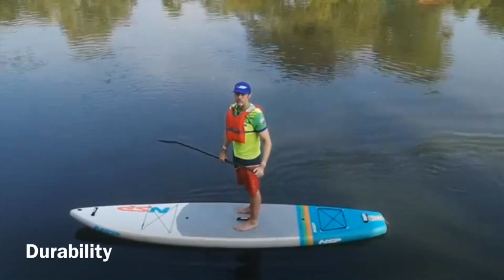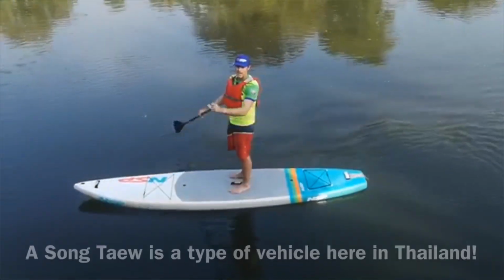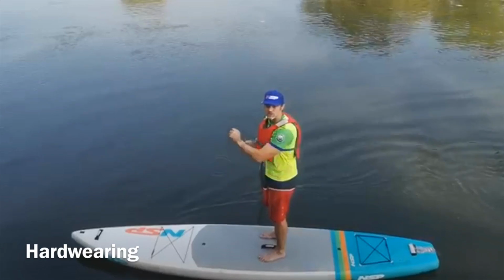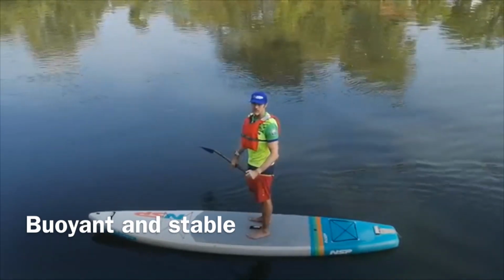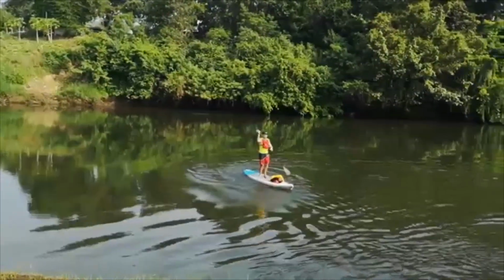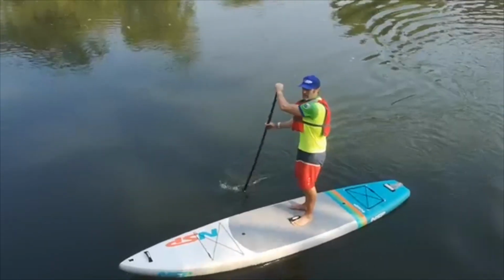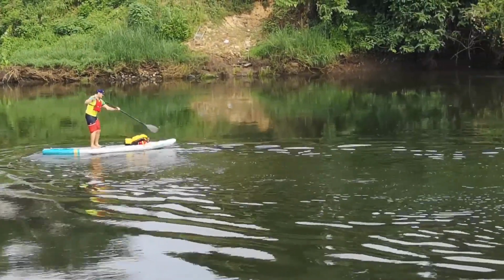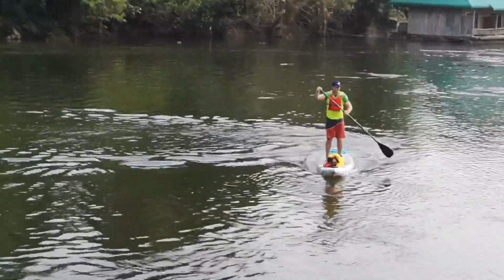As SUP Hire Thailand Chief Instructor I Choose This NSP Board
We give the NSP 07 02 Touring FS a thorough review.

You can also browse the complete range of SUP boards in the 2019 catalogue, pick out your new board and you can pick it up or have it delivered in a few days

See if you can spot our Chief Instructor in the 2019 catalogue!

Here is a link to the amazing Royal River Kwai Resort and Spa.